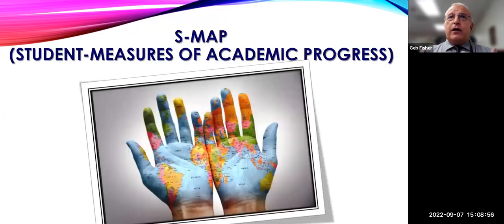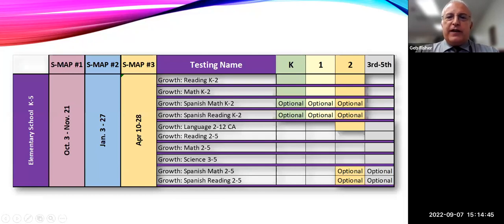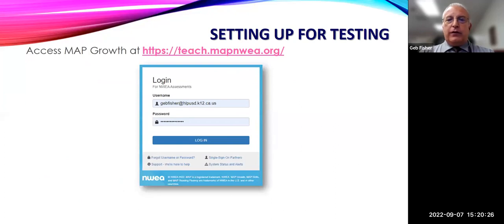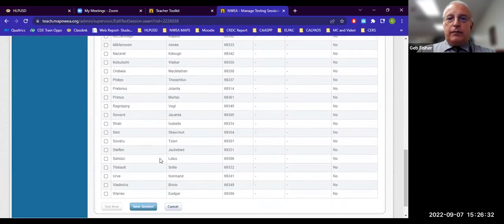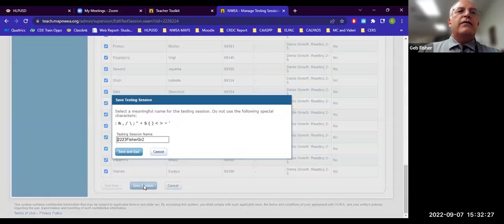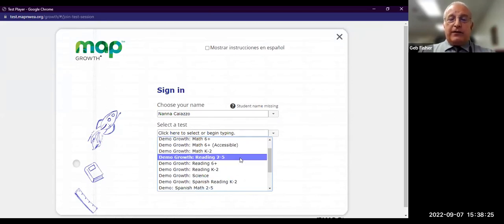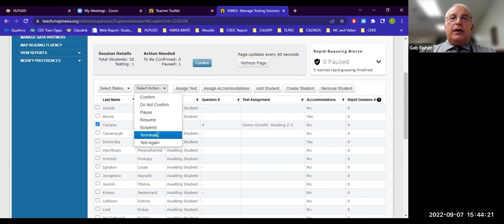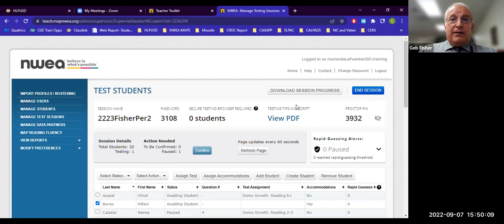NWEA PD Part 1